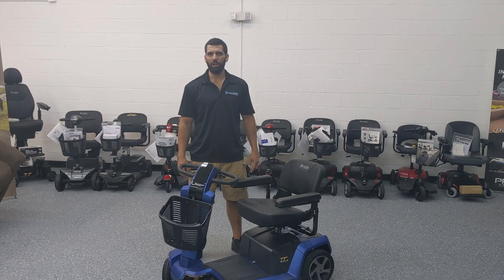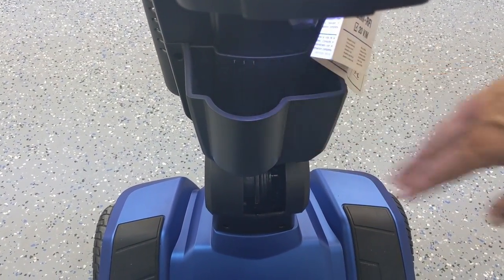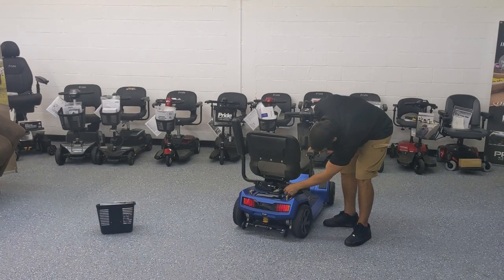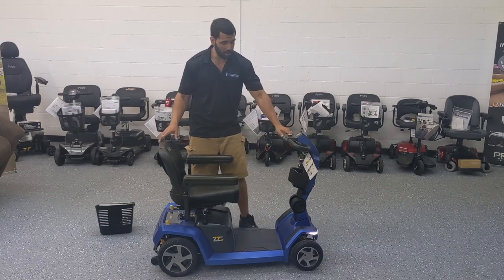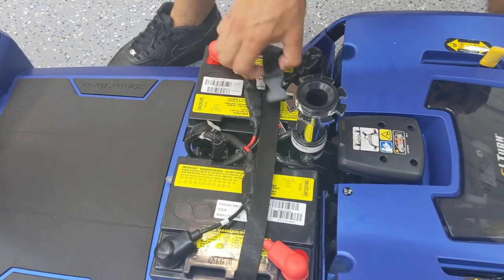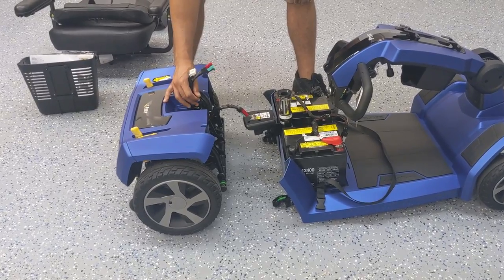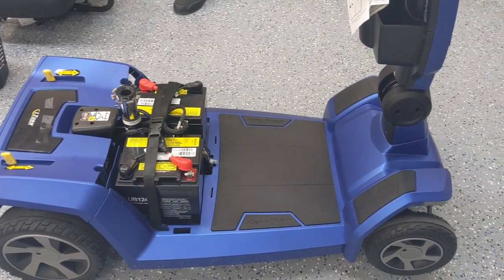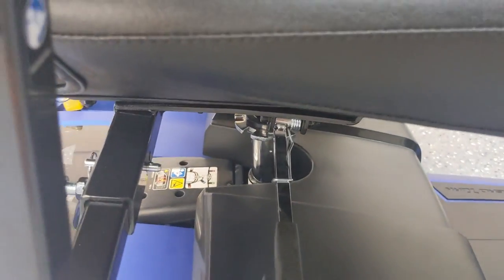🕵️Pride Mobility ZT10 Mobility Scooter Review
The ZT-10 Scooter by Pride Mobility is a 2020 model that is one of the most feature-rich, heavy-duty units that we carry. It supports up to 400 lbs (weight capacity) and can go up to 24 miles on a full charge. This heavy-duty mobility scooter is capable of going up to 7 MPH, includes a USB charging port, and has one of the most modern LED lighting features on the market. Pride Mobility is one of the best manufacturing partners that we work with, they stand by our customers when they need support. For this reason and many others, we highly recommend this and many other Pride Mobility scooters.

Enjoy a 1-year in-home repair contract when you purchase this product. That means that if you have a warranty claim approved within the first year, a technician will be dispatched TO YOUR HOME to fix your mobility product for FREE.